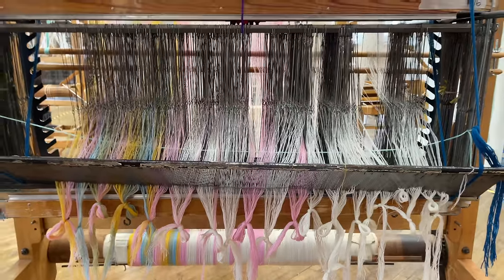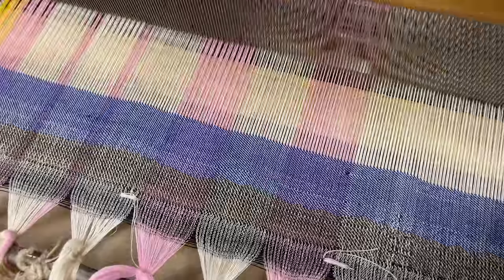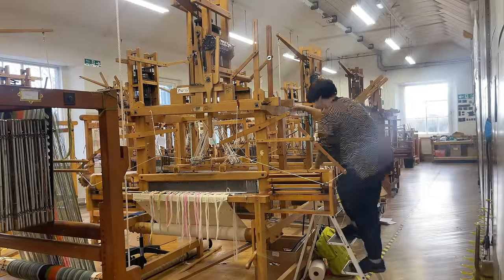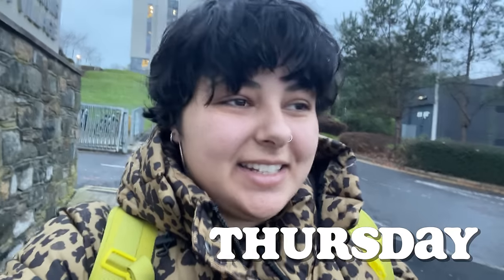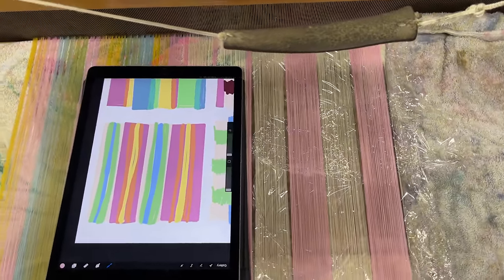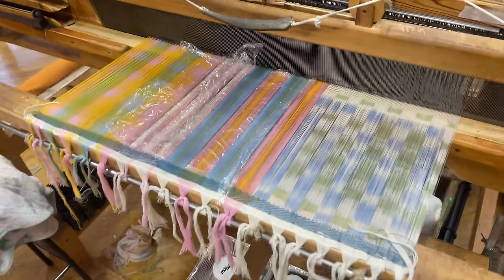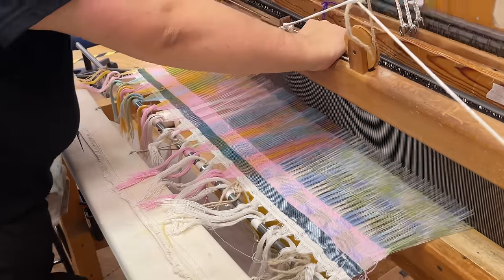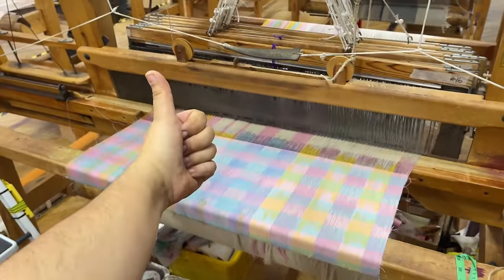Weaving on the BIGGEST loom I've ever seen 😱❤️ Textile Design School Study Abroad Vlog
Learning how to use a gorgeous, historic 16-harness dobby loom at Heriot-Watt University in Galashiels, Scotland